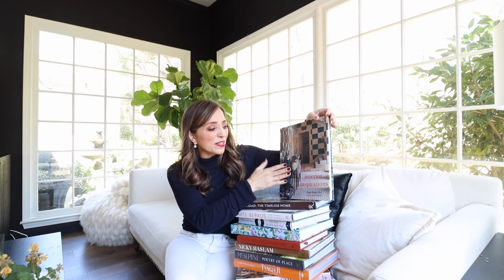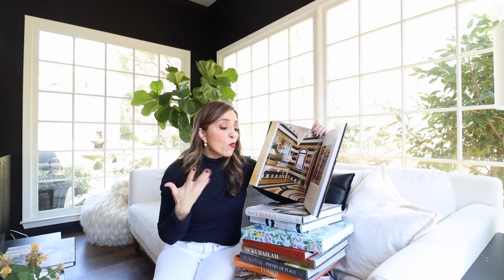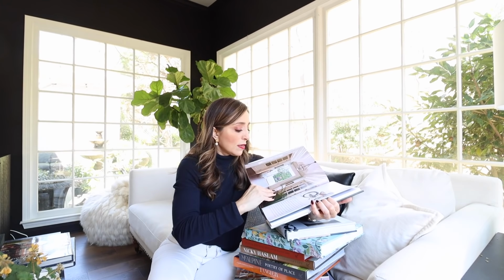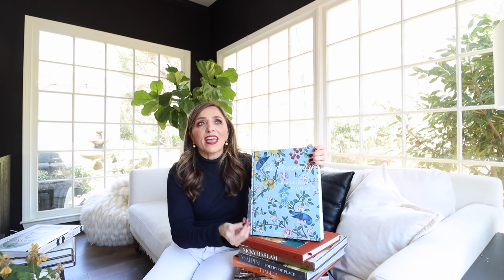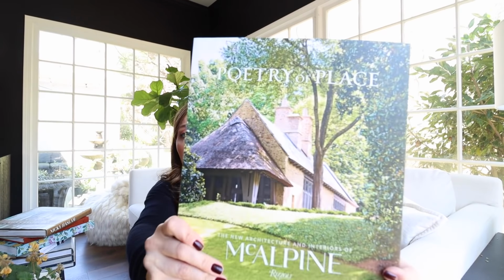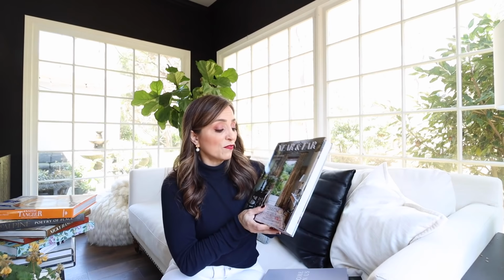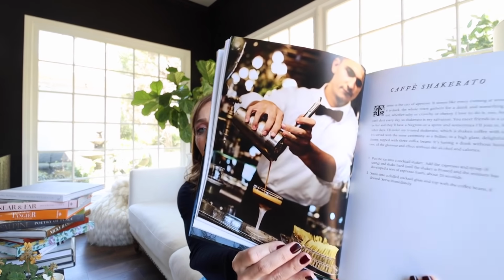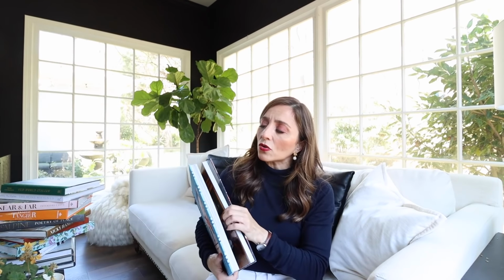These are THE BEST COFFEE TABLE BOOKS you NEED in 2021!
These are the BEST COFFEE TABLE BOOKS!
*Redeem a Harry’s Trial Set for just $3 when you go

Explore the world with us as we travel through design books that take us from Morocco to England to the USA and Zanzibar! We believe that a key to interior design is understanding your personal style and creating a home around it!  Don't forget that your library, thrift stores, garage sales, etc are great places to explore and find great books!

OUR FAVORITE BOOKS:
Old World Italian
Beata Heuman
Inside Marrakesh
De Gournay
Nicky Haslam
Near & Far
Nate Berkus
The Home Within Us
Poetry of Place
The one I forgot! Wink!

V's Favorites:
Navy Turtleneck
White Jeans
Bee Earrings
Brown Dress
Nail Polish
Curling Iron